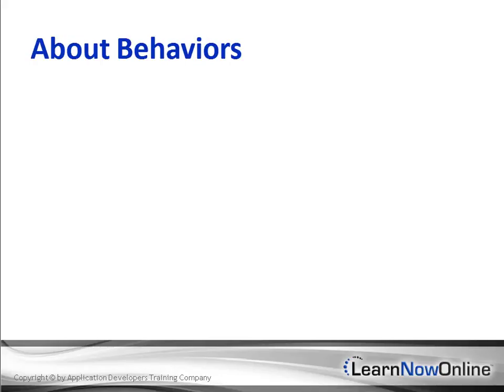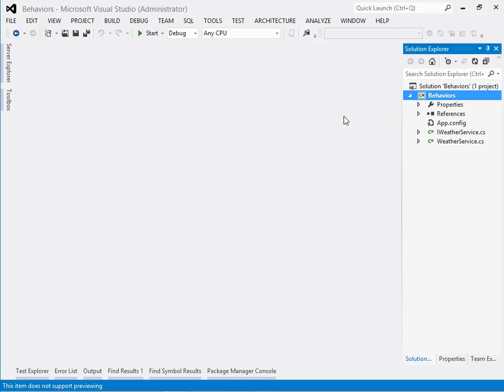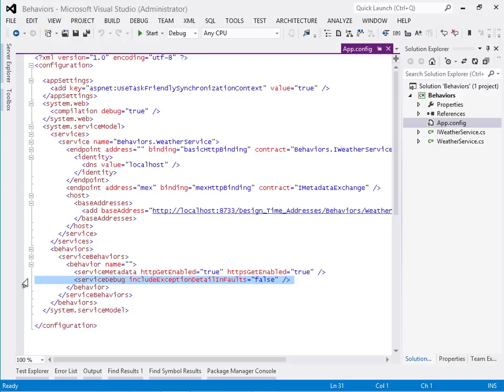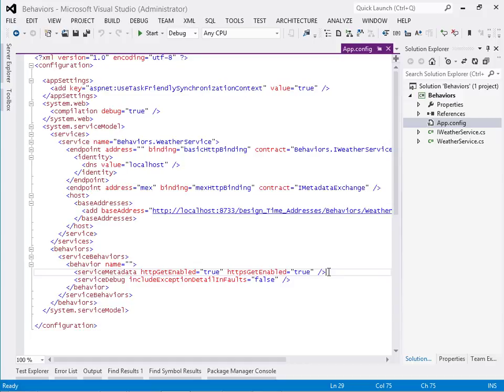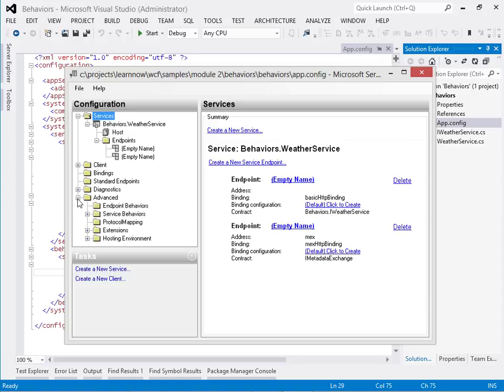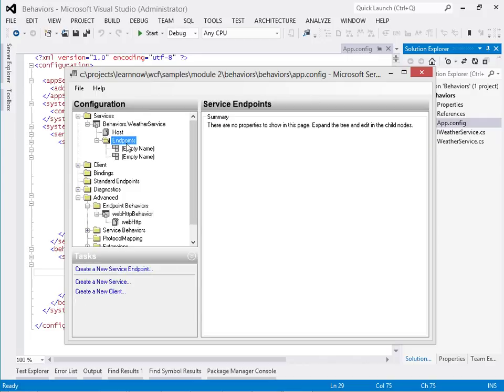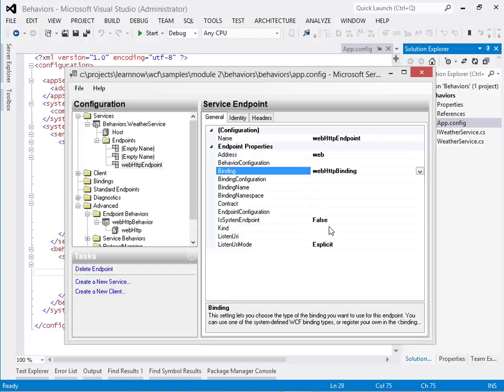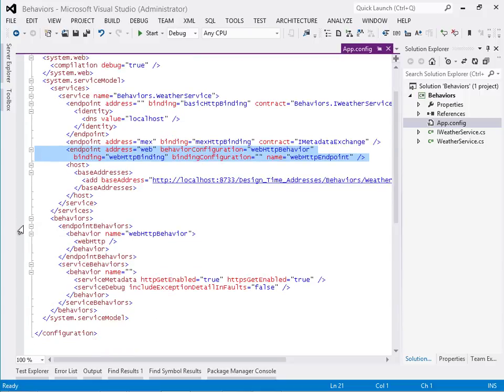WCF 2012, Part 2 Configuring Player LearnNowOnline 22